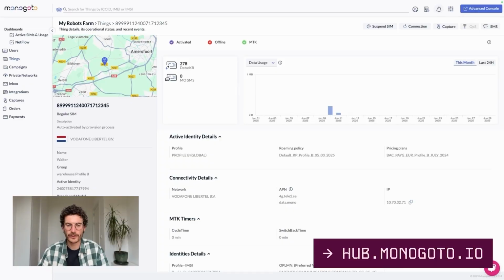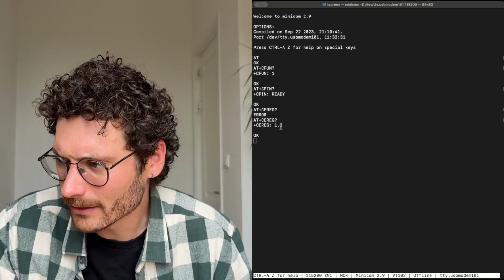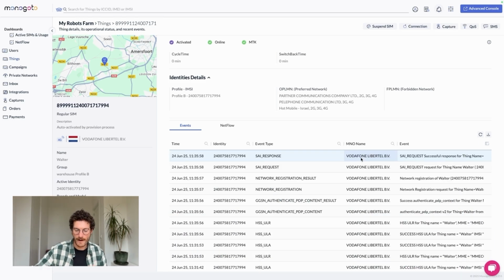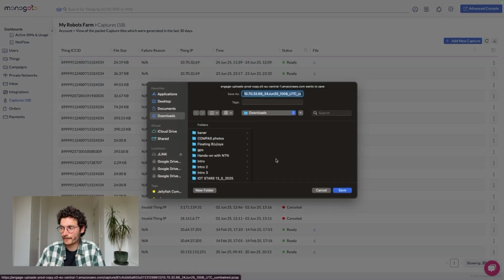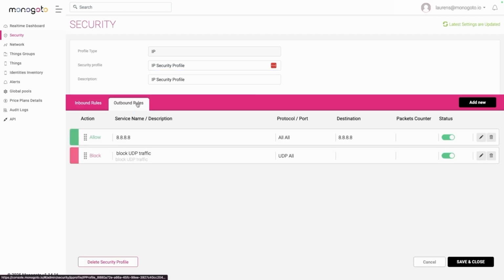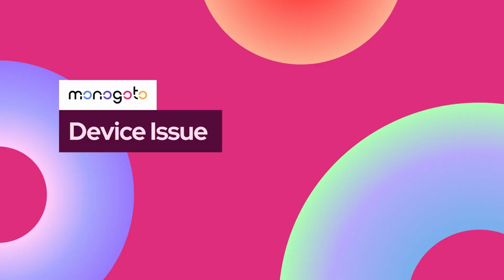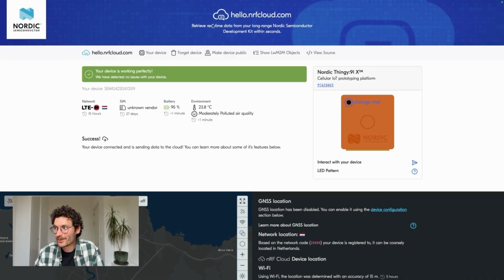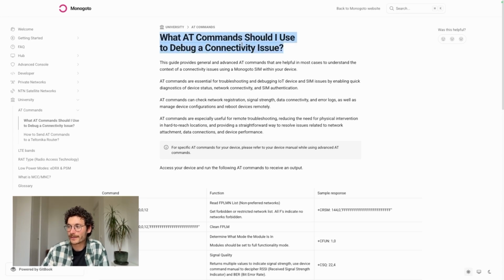Troubleshooting Connectivity Issues Yourself | Show Don’t Tell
Solve Connectivity Issues Like a Pro | Monogoto's Connectivity Debugging Tutorial

In this hands-on video, we show you how to diagnose and fix common connectivity issues using three different devices, all while leveraging the power of your Monogoto-powered private cellular network. Whether you’re dealing with IoT disruptions, signal loss, or device handoff failures, this tutorial walks you through practical solutions — no IT team required.

• How to identify and resolve connectivity problems using Monogoto tools
• Device-specific troubleshooting techniques for private LTE and IoT networks
• Best practices for maintaining stable, secure connections
• Step-by-step real-world use cases, shown with three different radio setups
• How to transition between private and public networks confidently

This guide is perfect for IoT developers, field engineers, and tech teams who want to take control of network performance, boost uptime, and reduce support overhead. With Monogoto, you're not just using a network — you're owning it.

CHAPTERS
00:00 Intro
00:28 Radio Configuration Issue
03:45 Server Issue
07:45 Device Issue
10:12 Conclusion

SUPPORTED TECHNOLOGIES
2G, 3G, 4G, LTE CAT-M1, NB-IoT, CBRS, eSIM

GLOBAL COVERAGE
Available in 170+ countries with secure private cellular networks.